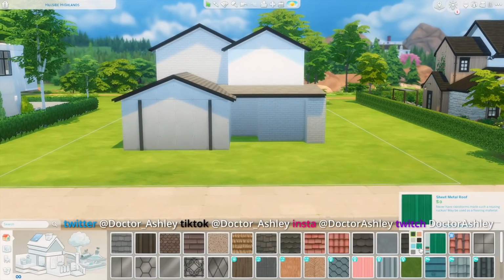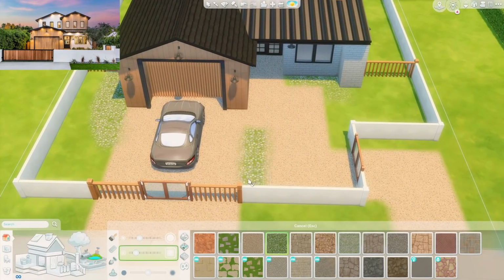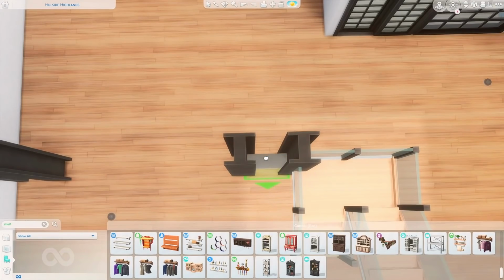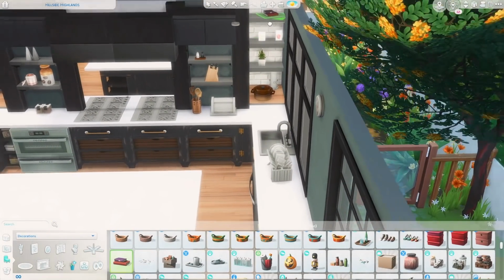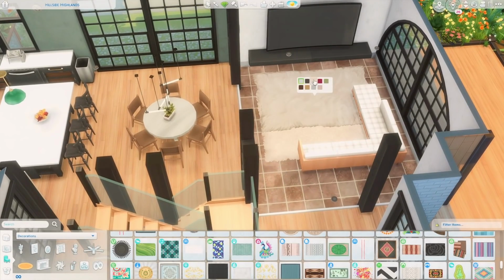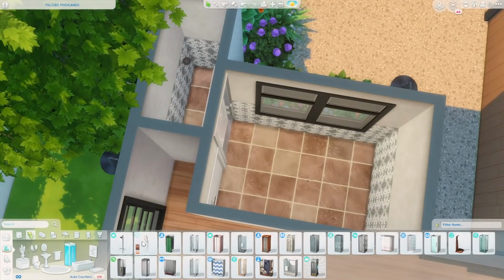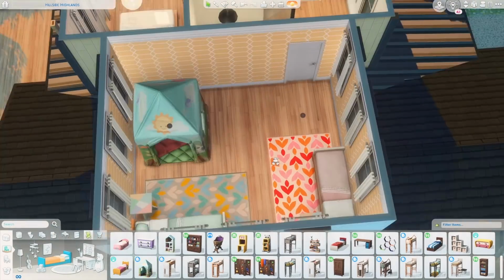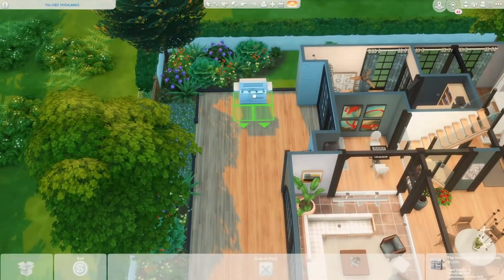Studio City Modern Farmhouse ~ Curb Appeal Recreation: Sims 4 Speed Build (No CC)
Today we are building an elegant modern farmhouse. The original house is in Studio City and is listed for $3,500,000! I love millionaire homes in California! I put this house in Newcrest and it will likely end up in my save file! This house is perfect for a family of 4. It has 2 bedrooms and 2 bathrooms. I really love the classic exterior and the wood tones. I really hope you guys love this build and don't forget to rate my curb appeal recreation out of 10!

Tuesday @ 2pm PST (5pm EST)
Thursday @ 2pm PST (5pm EST)

My entire PC and gaming setup

Want to submit townies for the DoctorAshley Save File? Use hashtag DoctorAshleyTownies on the Sims 4 Gallery and also submit photos and Origin IDs in my Discord server!

Time Codes: